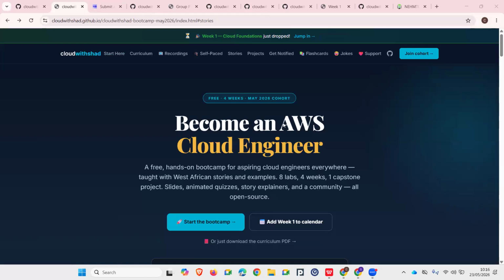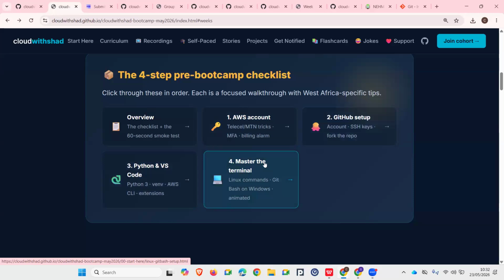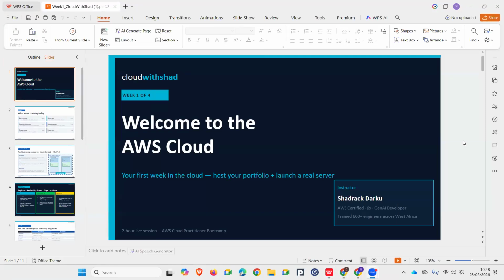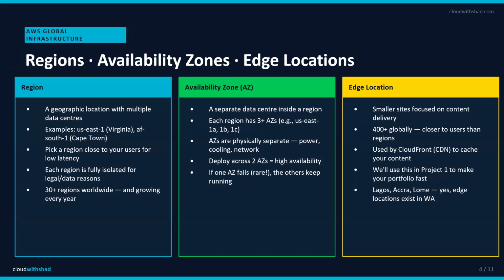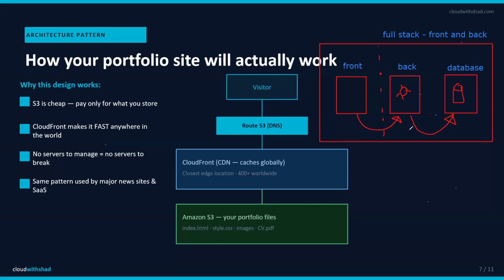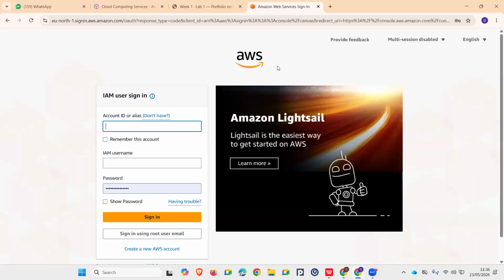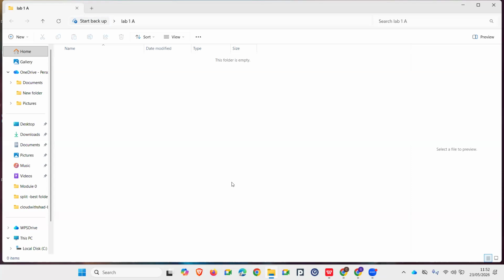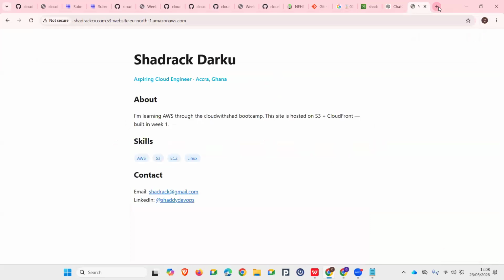Session 1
FREE AWS CLOUD PRACTITIONER BOOTCAMP